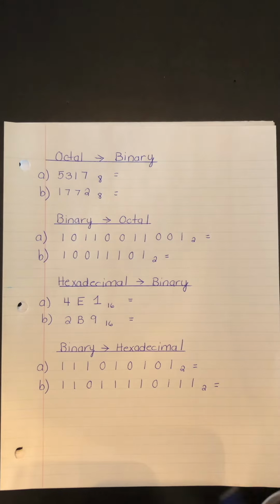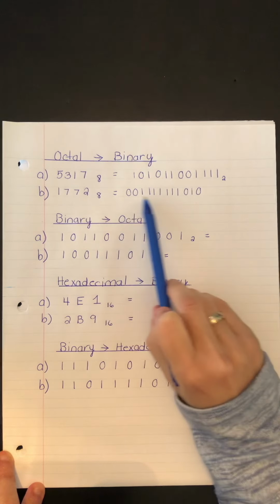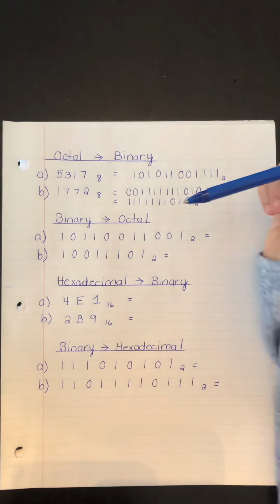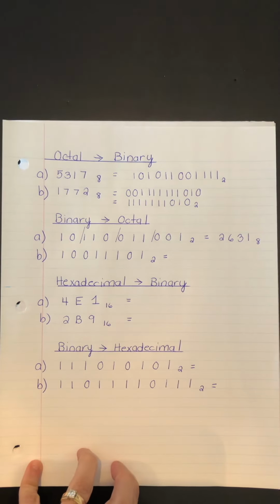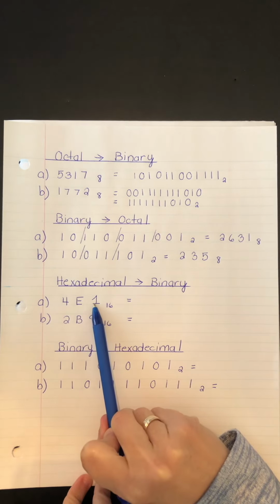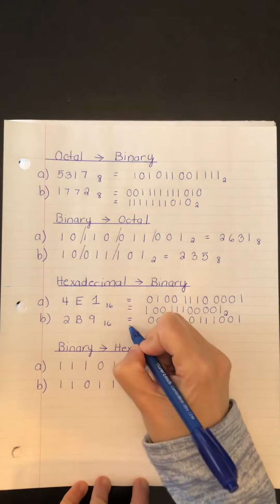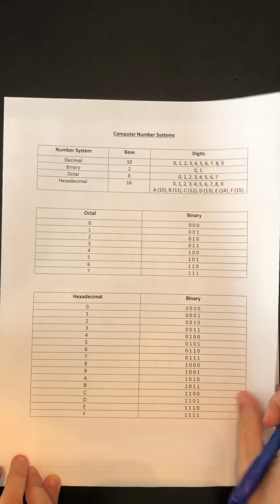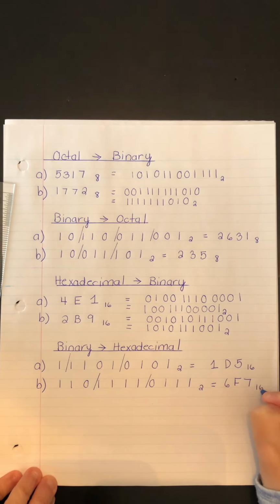Binary, Octal, Hexadecimal Conversions